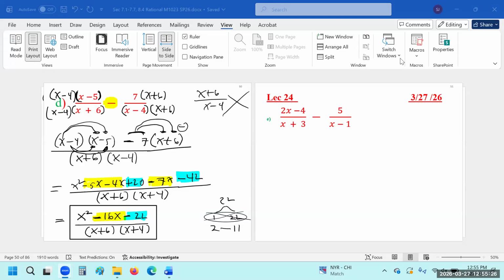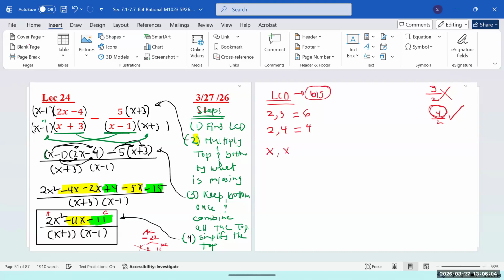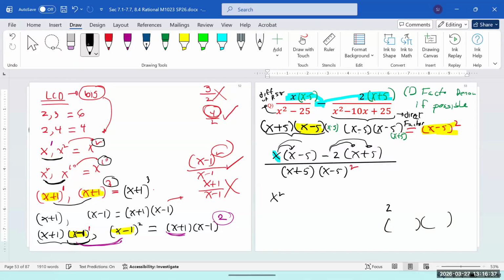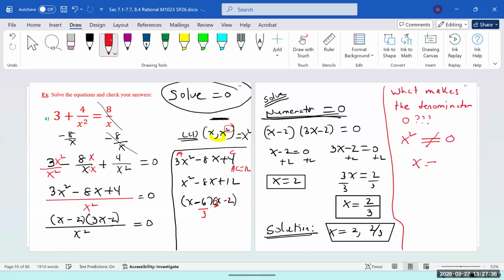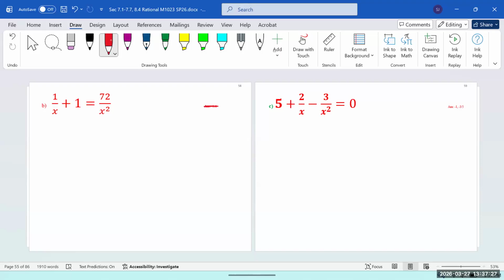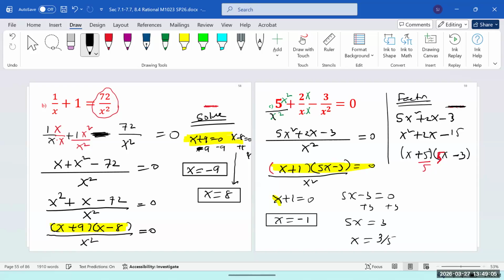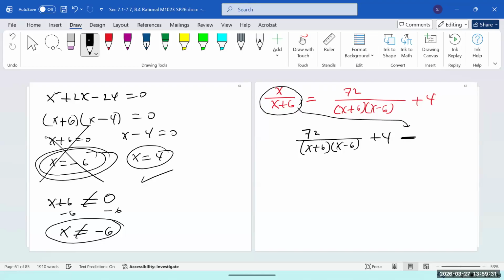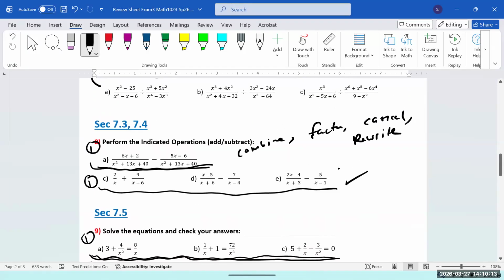Lec24 Sec7.4, 7.5 DTFA M1023 Rational Expression Addition & Subtraction and Solving Radical Equation